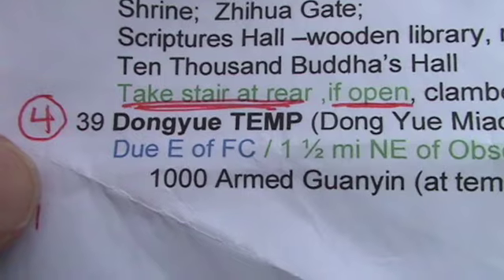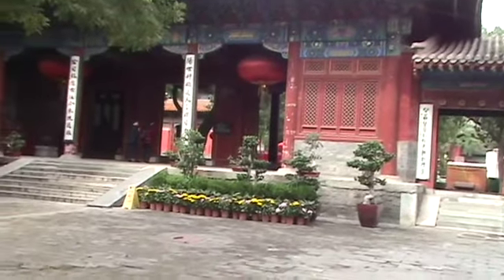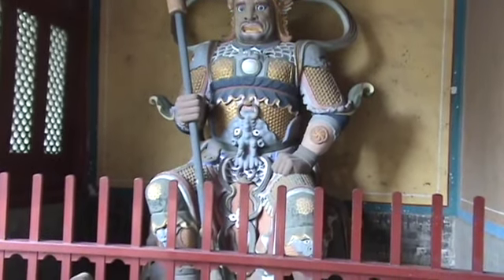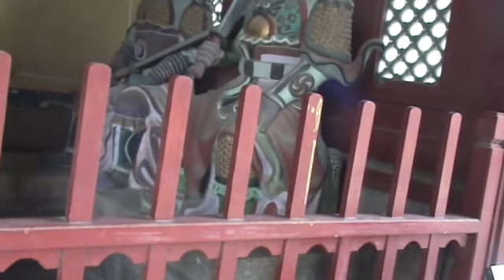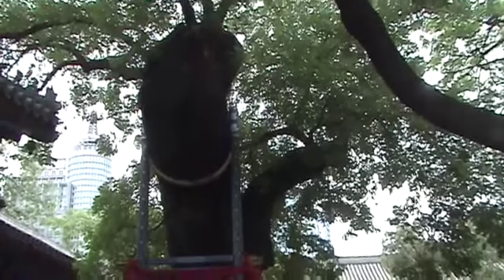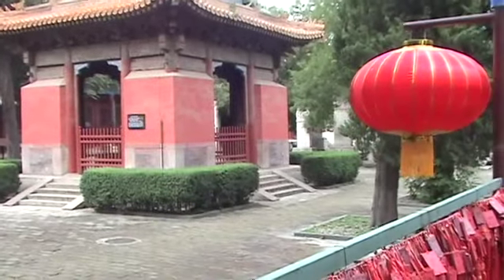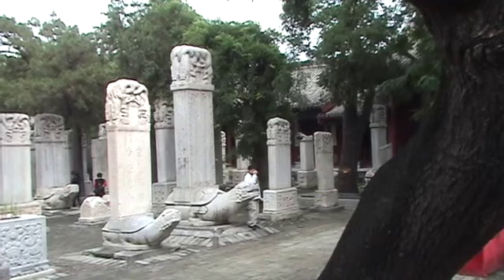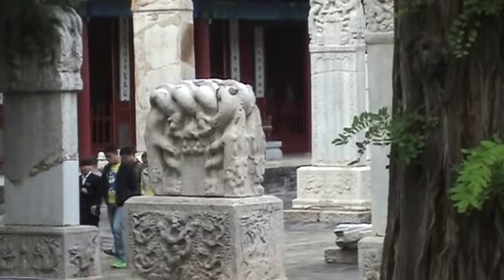China 067: Beijing: cont’d self-tour of Dongyue Temple Complex 2: glazing, grain grindingSD 480p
00:00 INTRO Dongyue Temple Complex 3
03:20 Temple glazing
05:27 Grain-grinding mechanisms
07:28 Tassel-like offering chips